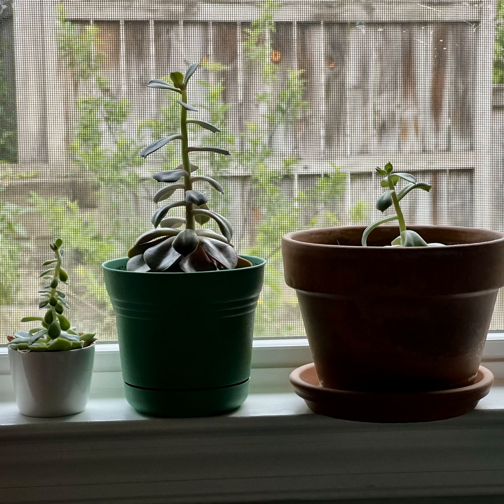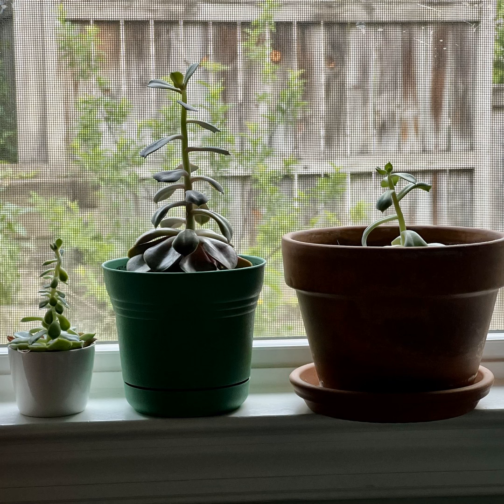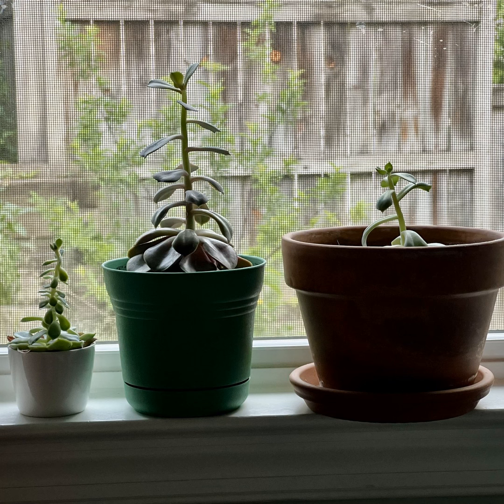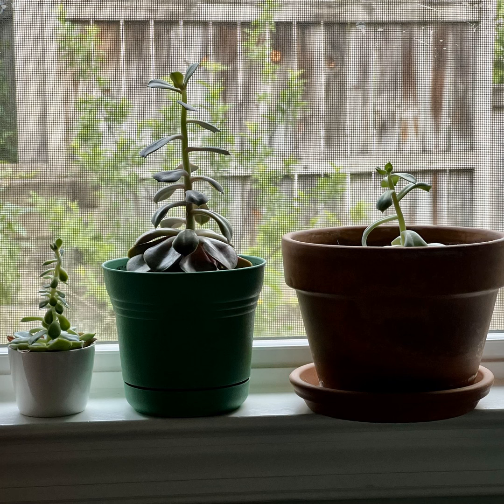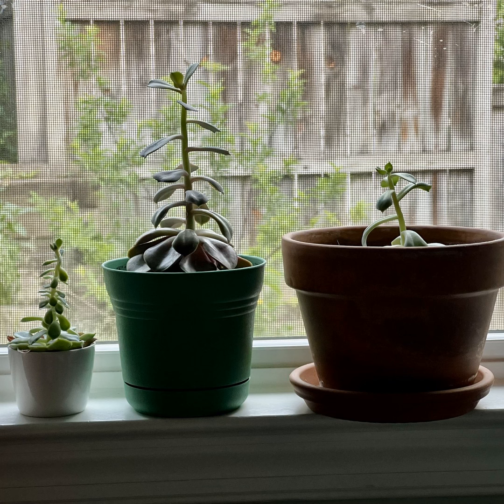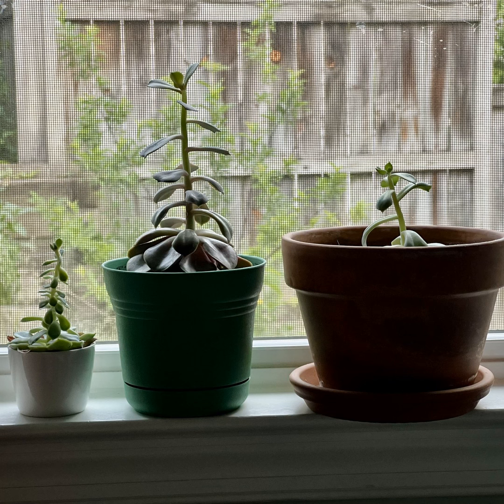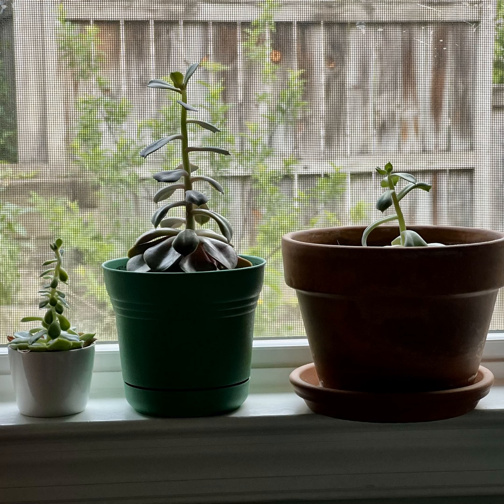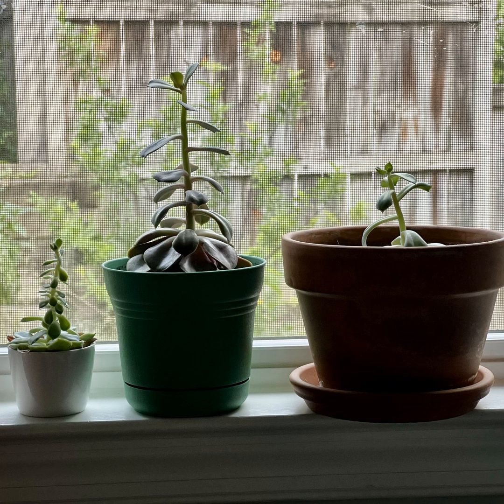episode 072: Hoya and Echeveria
What is etiolation? Then Leah of Smarty Plants tells us about a genus of plants that includes your grandma’s classic wax plant. Steve asks about Toby, Rosy and Spike and also an 18th century expedition in Mexico.

Show Notes!
Etiolation on Wikipedia
Consider the Cactus: How Succulents Took Over Instagram—and Then the World